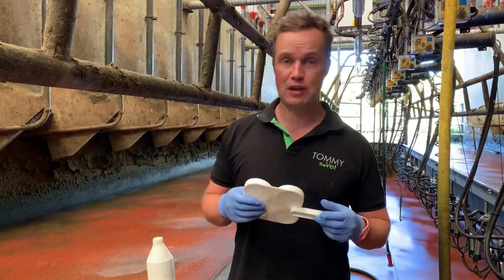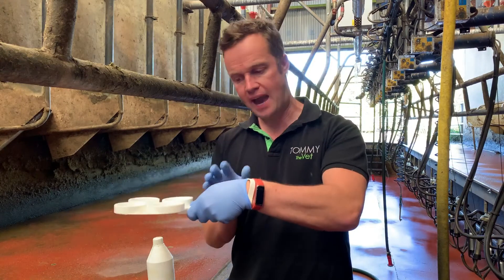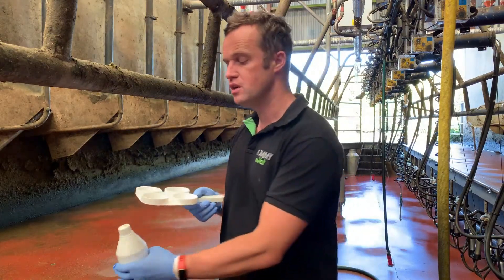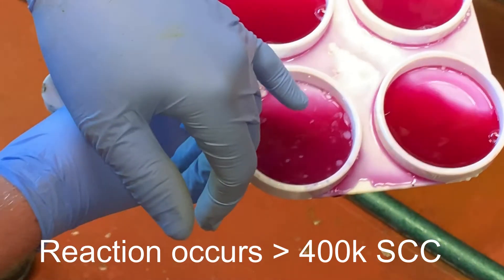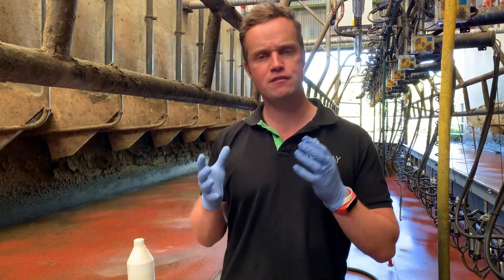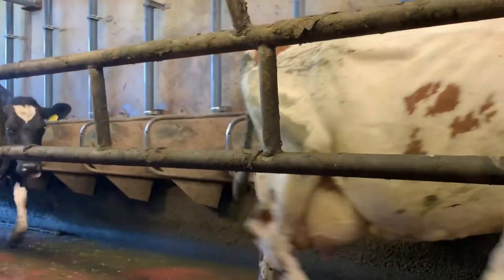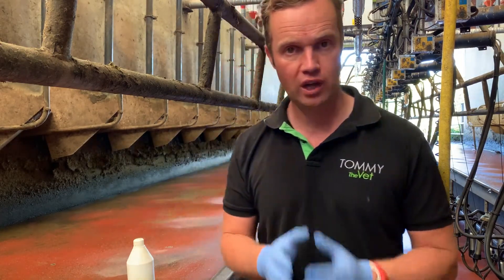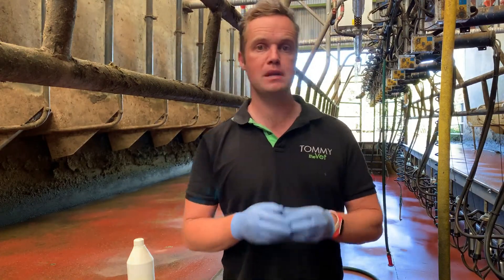Using the CMT (California mastitis test)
This simple tool provides very valuable information when identifying problem cows and quarters with high cell counts